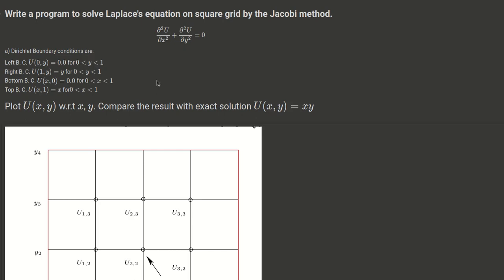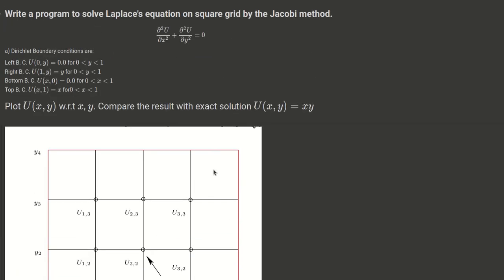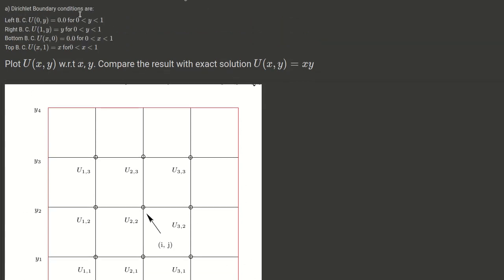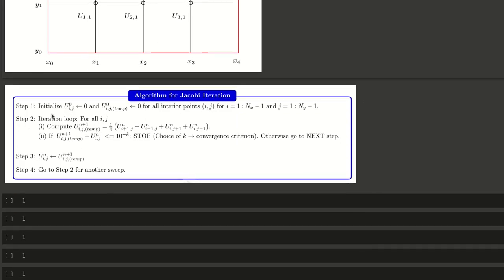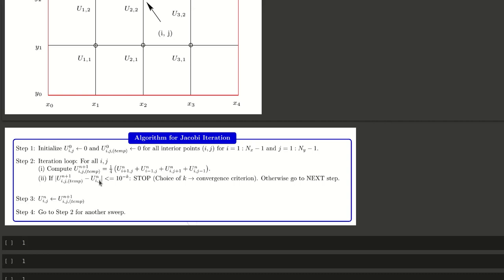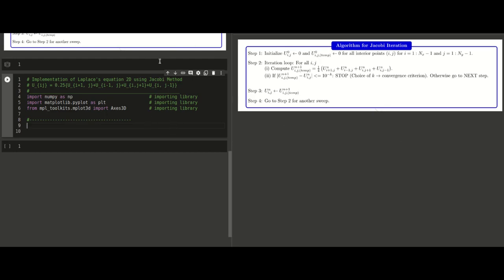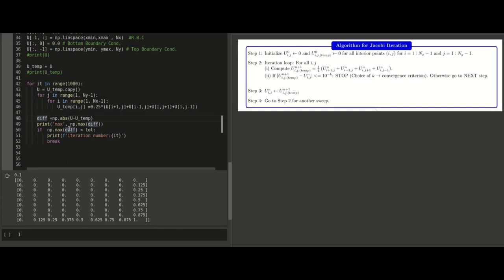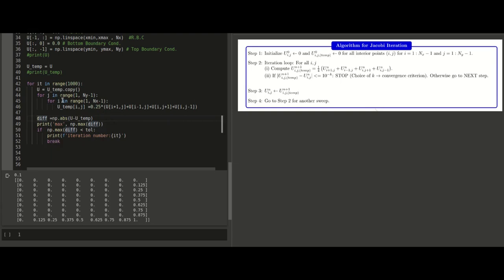Python Implementation of Laplace's Equation (2D) # Python Implementation# Jacobi Method# PDE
Numerical Solution of Laplace's Equation (2D) Python Implementation# Jacobi Method##jacobi